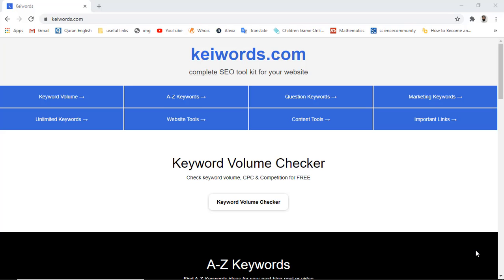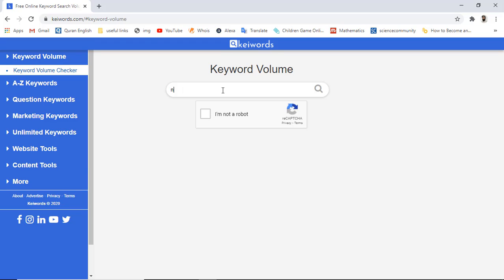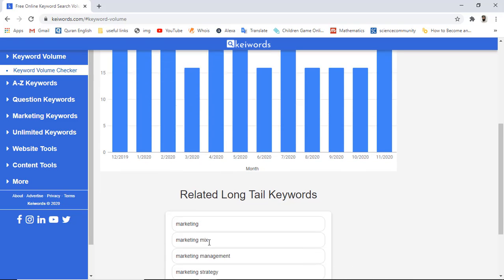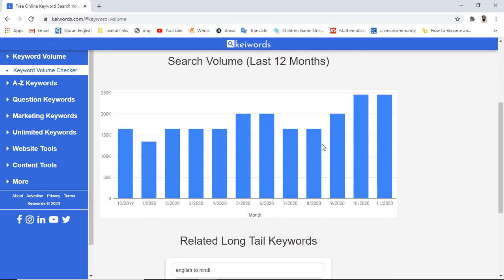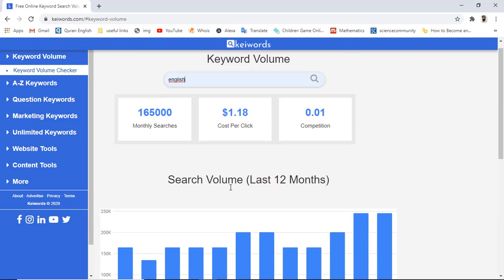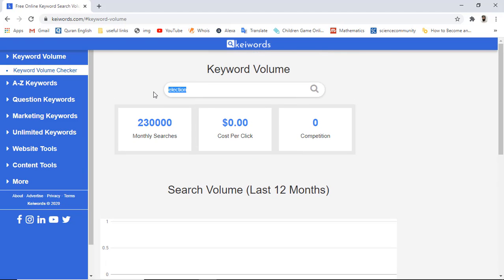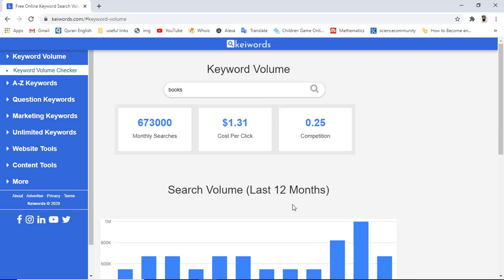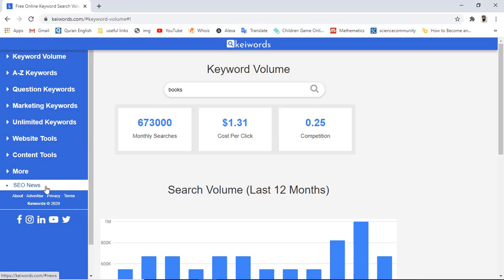FREE Keyword Volume Checker | Monthly Searches CPC and Competition | Related Keywords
You will learn how to keywords research for your blogs or videos using free SEO tools. Here in this video we will explore keywords volume checker which helps us to know cpc, keyword monthly searches, and competition

Keiwords provides you training of using FREE SEO tools. Keiwords.com is 100% FREE online keyword research tool website for SEO, SMO, content. Find Keyword volume, keyword suggestion, SERPs, readability analysis & much more.

Tools List
keywords volume checker,
a to z keywords,
instant keywords,
google a to z keywords,
youtube a to z keywords,
bing a to z keywords,
yahoo a to z keywords,
Question Keywords,
google question keywords,
youtube question keywords,
bing question keywords,
yahoo question keywords,
Marketing Keywords,
amazon marketing keywords,
ebay marketing keywords,
google marketing keywords,
youtube marketing keywords,
bing marketing keywords,
yahoo marketing keywords,
Unlimited Keyword Ideas,
Website Optimisation Tools,
website review,
domain name checker,
username checker,
keyword position checker,
video downloader,
syllable counter,
grammar checker,
word counter,
readability checker,